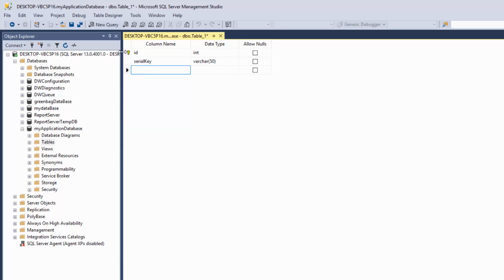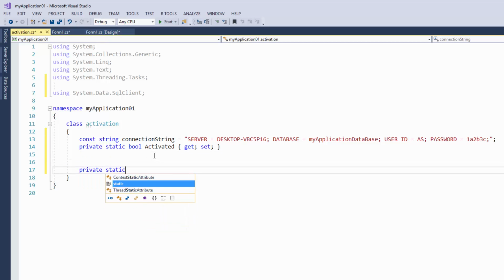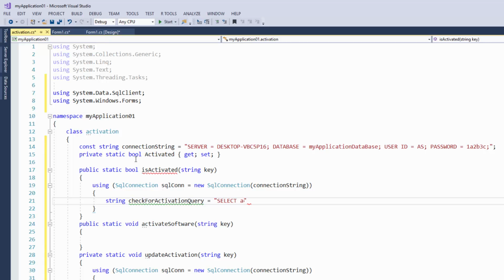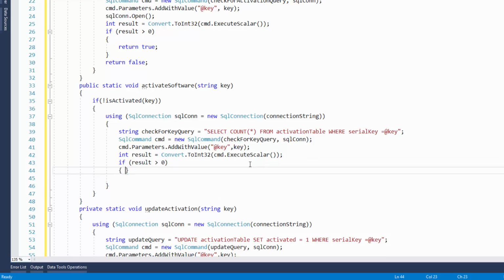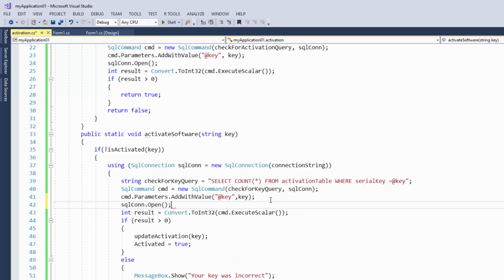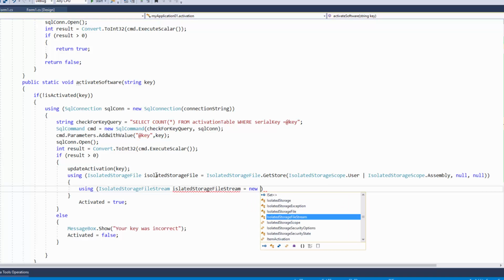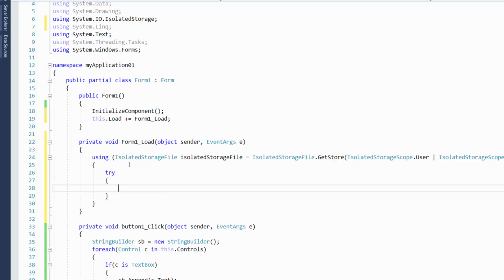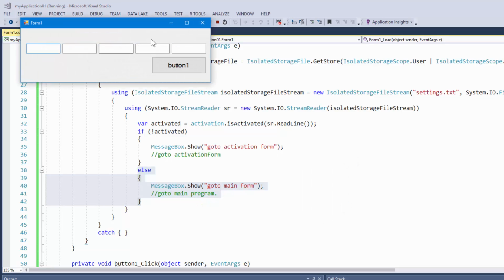C#: How To Protect Your Software With A Product Activation Serial Key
G'day guys, I have had this requested for a while now, here is a video on how to have a product key / license key function for your software to help stop people from stealing it using  C# and an SQL SERVER database.

If you want a VB.NET version, let me know and I can sort something out :)